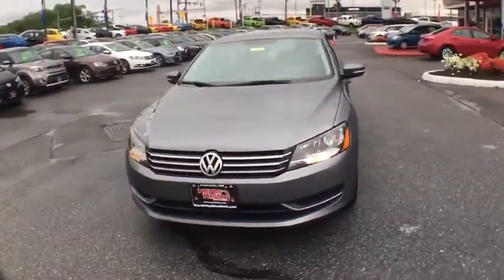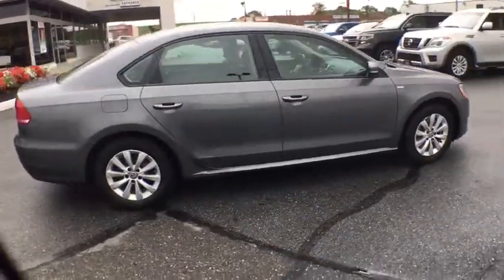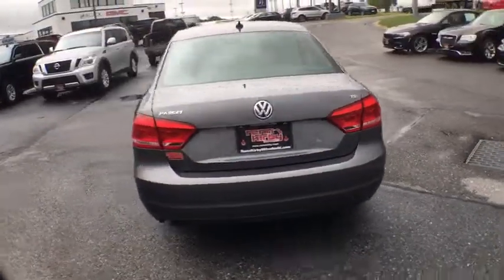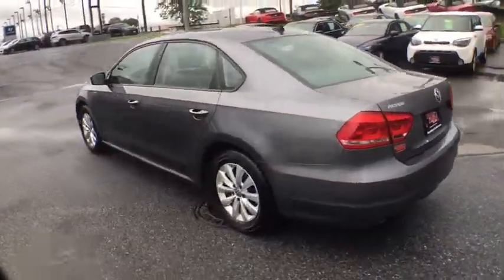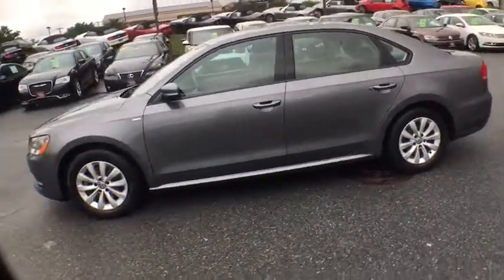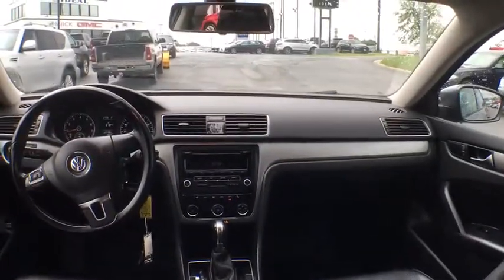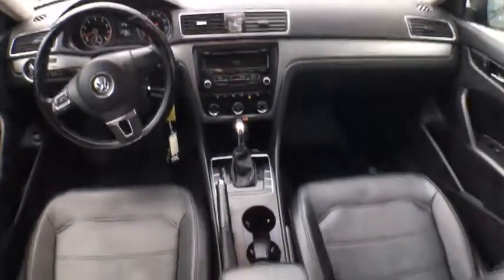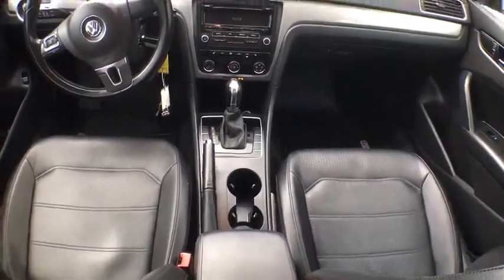2014 Volkswagen Passat Rockville, MD, Frederick, MD, Hagerstown, MD, Leesburg, VA, Harpers Ferry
2014 Volkswagen Passat available in Rockville, Maryland at Renn Kirby Mitsubishi. Servicing the Frederick, MD,  Hagerstown, MD,  Leesburg, VA,  Harpers Ferry, WV area.
2014 Volkswagen Passat Wolfsburg Ed - Stock#: U6717 - VIN#: 1VWAT7A34EC093105

6 Speakers,Radio w/Seek-Scan, MP3 Player, Clock, Speed Compensated Volume Control, Aux Audio Input Jack, Steering Wheel Controls and Radio Data System,Window Grid Diversity Antenna,Audio Theft Deterrent,Clearcoat Paint,Body-Colored Rear Bumper,Fully Galvanized Steel Panels,Light Tinted Glass,Perimeter/Approach Lights,Body-Colored Door Handles,Wheels: 16 San Jose Alloy,Wheels w/Silver Accents,Fully Automatic Aero-Composite Halogen Daytime Running Headlamps w/Delay-Off,Tires: P215/60R16 AS,Variable Intermittent Wipers,Steel Spare Wheel,Black Side Windows Trim,Trunk Rear Cargo Access,Tailgate/Rear Door Lock Included w/Power Door Locks,Black Grille w/Chrome Accents,Compact Spare Tire Mounted Inside Under Cargo,Body-Colored Power Side Mirrors w/Manual Folding and Turn Signal Indicator,Body-Colored Front Bumper,Fixed Rear Window w/Defroster,Leather Steering Wheel,FOB Controls -inc: Trunk/Hatch/Tailgate,Power Door Locks w/Autolock Feature,Delayed Accessory Power,Day-Night Rearview Mirror,Cruise Control,Manual Adjustable Front Head Restraints and Manual Adjustable Rear Head Restraints,Full Floor Console w/Covered Storage, Mini Overhead Console w/Storage and 3 12V DC Power Outlets,Compass,Trip Computer,Remote Releases -Inc: Power Cargo Access,Tracker System,Remote Keyless Entry w/Integrated Key Transmitter, 4 Door Curb/Courtesy, Illuminated Entry and Panic Button,Carpet Floor Trim,Front Center Armrest and Rear Center Armrest w/Storage,Fade-To-Off Interior Lighting,Full Cloth Headliner,Redundant Digital Speedometer,Leatherette Door Trim Insert,Immobilizer III Engine Immobilizer,Gauges -inc: Speedometer, Odometer, Engine Coolant Temp, Tachometer, Trip Odometer and Trip Computer,4-Way Passenger Seat -inc: Manual Recline and Fore/Aft Movement,Full Carpet Floor Covering -inc: Vinyl/Rubber Front And Rear Floor Mats,Manual Air Conditioning,Valet Function,Manual Tilt/Telescoping Steering Column,V-Tex Leatherette Seating Surfaces,3 12V DC Power Outlets,Car-Net Selective Service Internet Access,HVAC -inc: Underseat Ducts,Power Rear Windows,Seats w/Leatherette Back Material,Driver And Passenger Visor Vanity Mirrors w/Driver And Passenger Illumination,Rear Cupholder,Heatable Front Bucket Seats -inc: power driver seat and lumbar support,Front Cupholder,Outside Temp Gauge,Locking Glove Box,Leather Gear Shift Knob,Driver Foot Rest,Instrument Panel Covered Bin, Driver / Passenger And Rear Door Bins,Interior Trim -inc: Metal-Look Instrument Panel Insert, Metal-Look Door Panel Insert, Metal-Look Console Insert and Chrome/Metal-Look Interior Accents,Driver Seat,Analog Display,60-40 Folding Bench Front Facing Fold Forward Seatback Rear Seat,Air Filtration,Power 1st Row Windows w/Front And Rear 1-Touch Up/Down,Smart Device Integration,Power Fuel Flap Locking Type,Front Map Lights,Multi-Link Rear Suspension w/Coil Springs,Transmission w/Driver Selectable Mode and Tiptronic Sequential Shift Control,Electric Power-Assist Speed-Sensing Steering,18.5 Gal. Fuel Tank,Engine: 1.8L 4-Cylinder DOHC,3.87 Axle Ratio,Engine Oil Cooler,Front-Wheel Drive,Strut Front Suspension w/Coil Springs,Gas-Pressurized Shock Absorbers,4-Wheel Disc Brakes w/4-Wheel ABS, Front Vented Discs, Brake Assist and Hill Hold Control,61-Amp/Hr 330CCA Maintenance-Free Battery w/Run Down Protection,Transmission: 6-Speed Automatic,Single Stainless Steel Exhaust,Front And Rear Anti-Roll Bars,140 Amp Alternator,Airbag Occupancy Sensor,Rear Child Safety Locks,Dual Stage Driver And Passenger Seat-Mounted Side Airbags,Electronic Stability Control (ESC),Low Tire Pressure Warning,Side Impact Beams,Dual Stage Driver And Passenger Front Airbags,Outboard Front Lap And Shoulder Safety Belts -inc: Rear Center 3 Point, Height Adjusters and Pretensioners,ABS And Driveline Traction Control,Curtain 1st And 2nd Row Airbags,Car-Net Emergency Sos